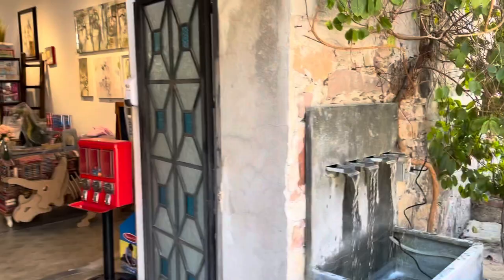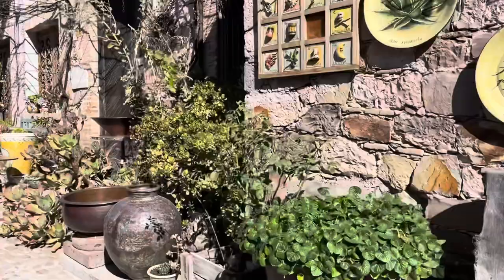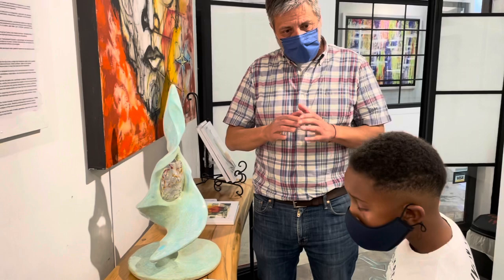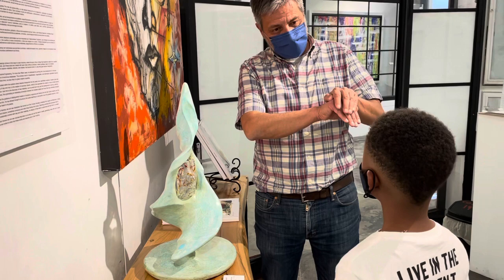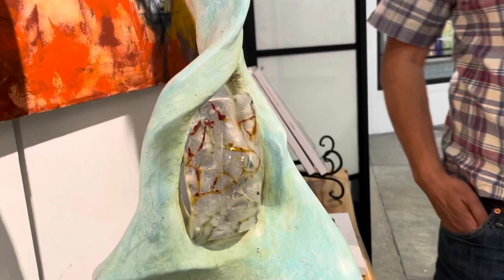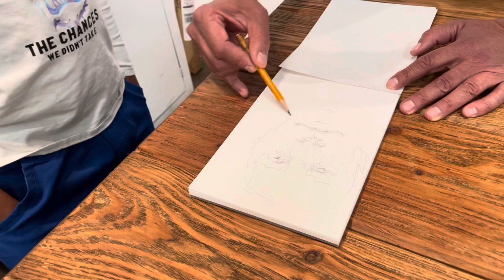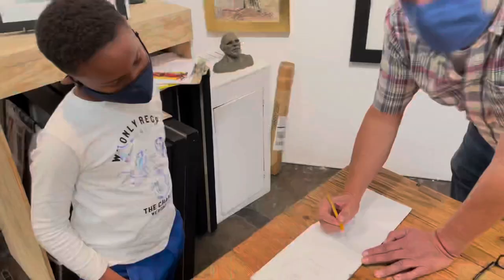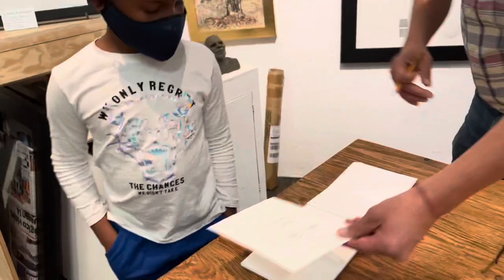Voted Best Small City in the World - San Miguel de Allende, Mexico 🇲🇽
Best Small City in the World - San Miguel de Allende, Mexico

DON’T LET LIFE PASS YOU BY!
RESEARCH. PLAN. EXECUTE.

About Michelle Wedderburn and Casa ELM
Michelle Wedderburn is a Canadian expat living in San Miguel de Allende Mexico. She is dedicated to helping Black women find a soft landing when they relocate to Mexico. She does this through her guest house (Casa ELM), relocation tours, and consultations. Welcome!

Interview with Stephanie Perry and Roshida Dowe for Exodus Summit CasaELM Influencer Weekend in San Miguel de Allende